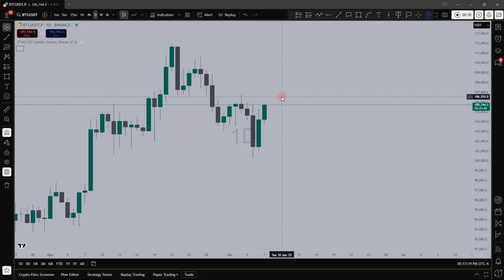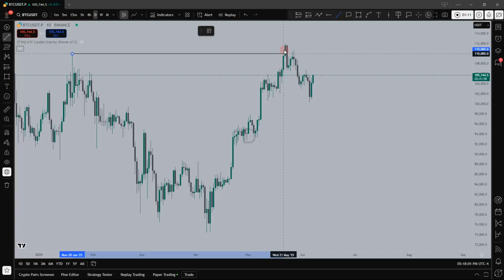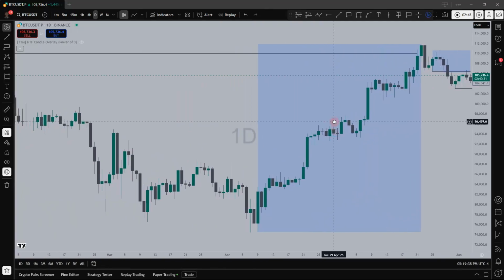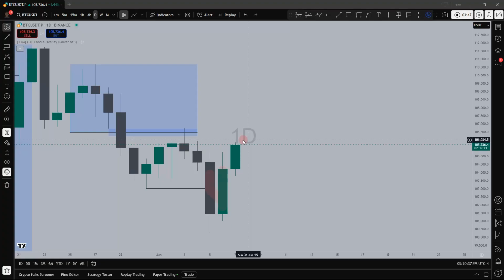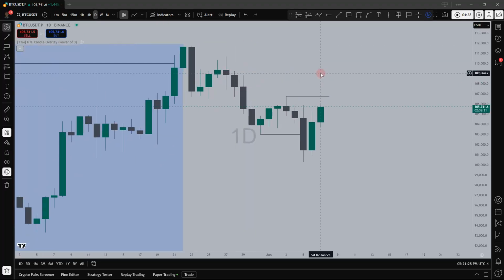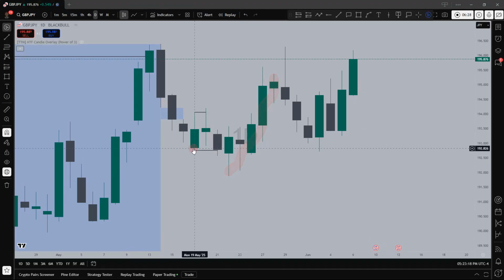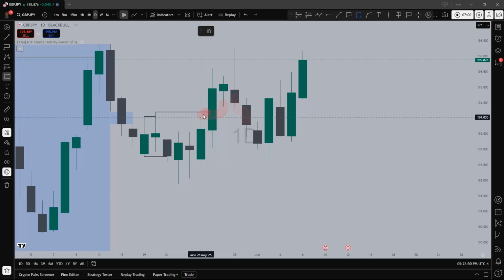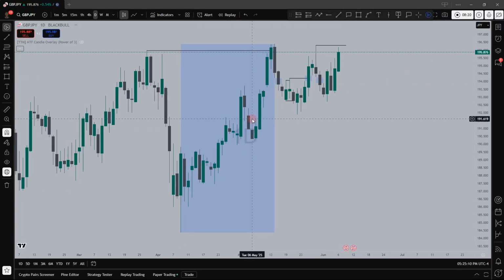Unfiltered Analysis: Understanding Daily Bias Less Than 10 mins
This is the quickest way to understand daily bias using swing points, FVA, FVG and order flow.